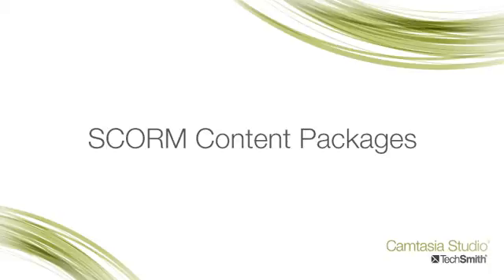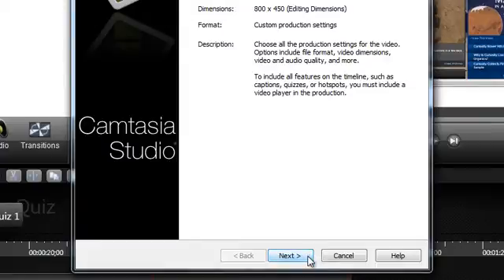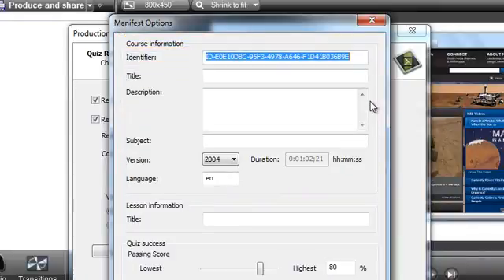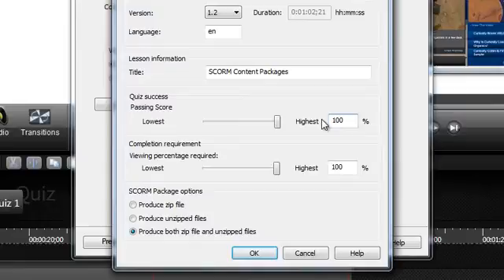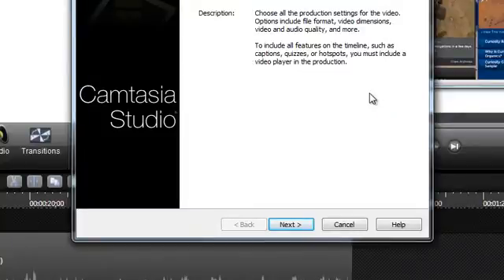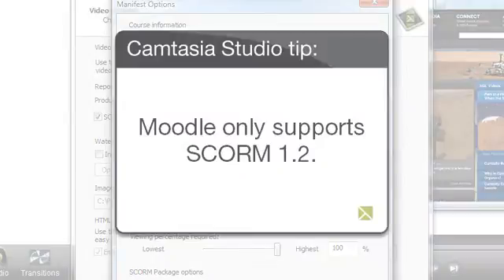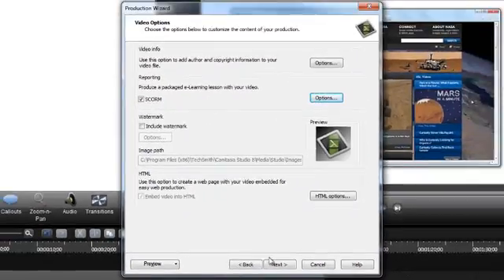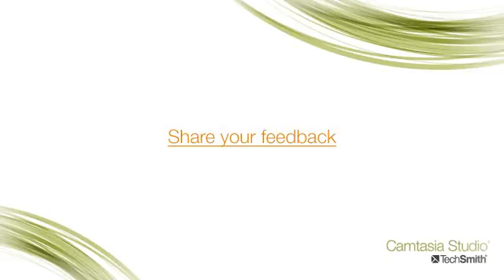Camtasia Studio 8.1: SCORM Content Packages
NOTE: This is a branching video with sections for producing both SCORM packages with quizzing and without. But the hotspots do not work on YouTube, so when prompted, skip to the relevant content by using the appropriate time stamps: 0:30 for videos with quizzing or 4:20 for videos without quizzing.

0:00 -- Intro
0:15 -- Choose SCORM with quizzing or without
0:30 -- (Quizzing) Creating a quizzing package
0:50 -- (Quizzing) Production Wizard walkthrough
4:20 -- (No Quizzing) Production Wizard walkthrough
7:00 -- SCORM Package file overview
7:30 -- Reporting details
7:50 -- Wrap-up / Feedback